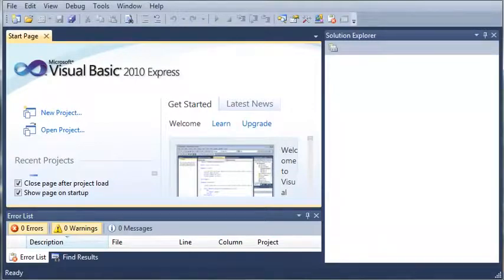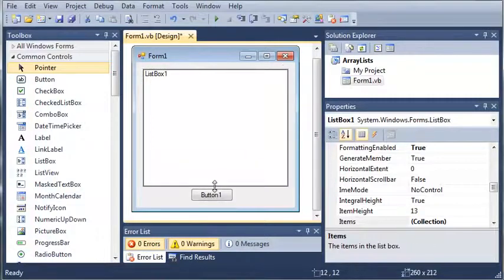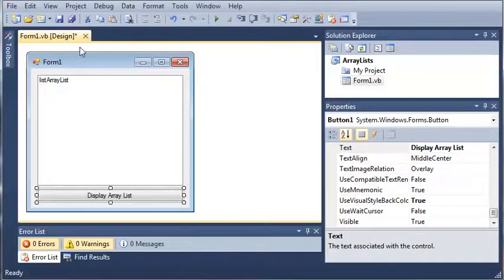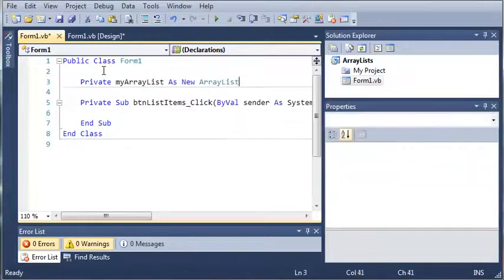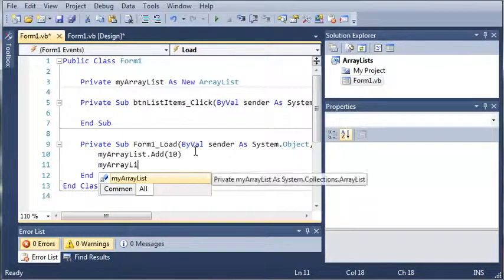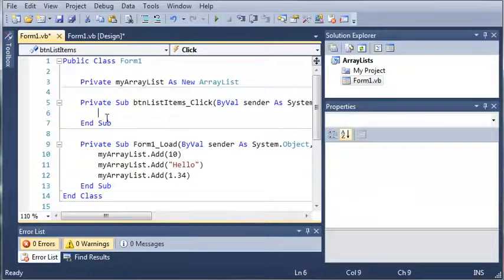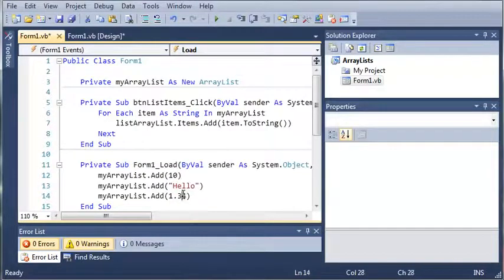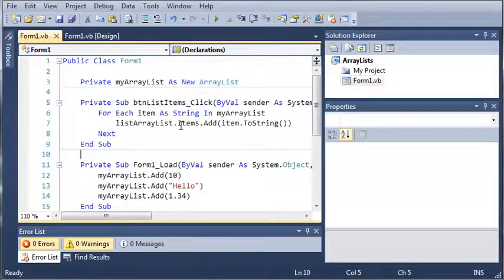Visual Basic Tutorial 80 More On ArrayLists Part 1 478 X 854